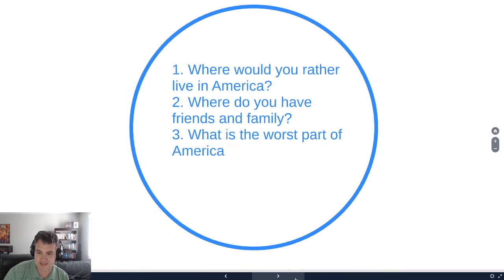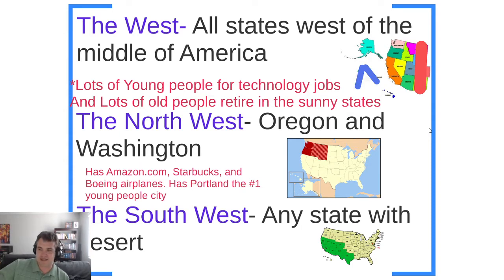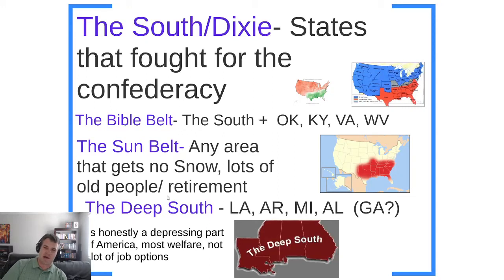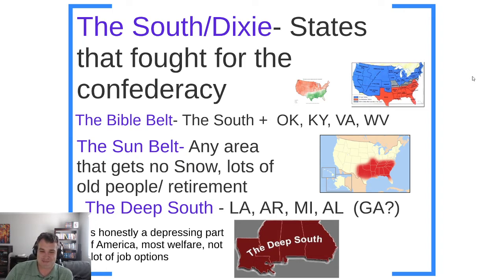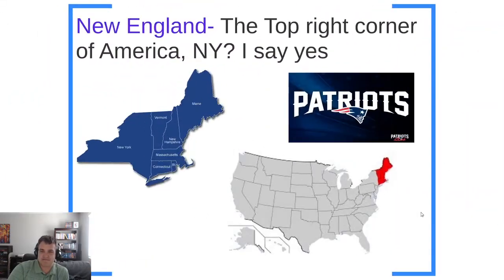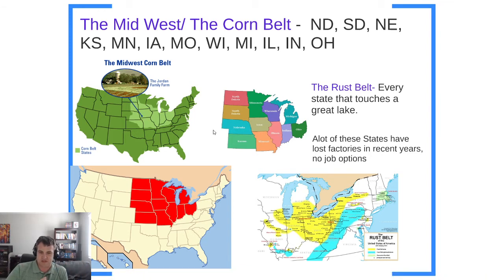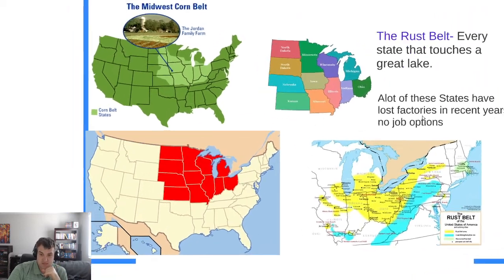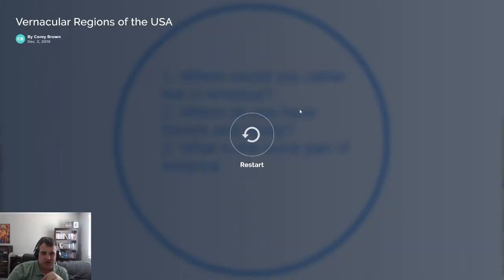Vernacular Regions of the USA